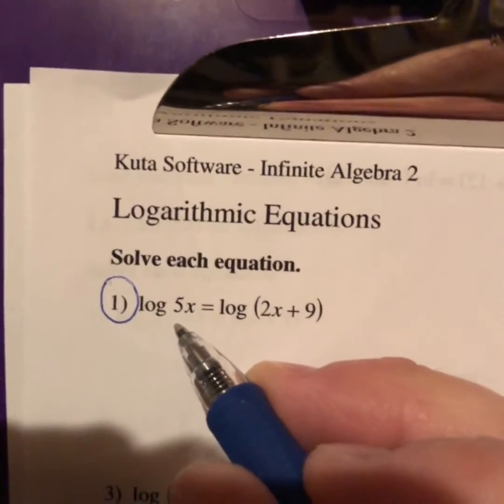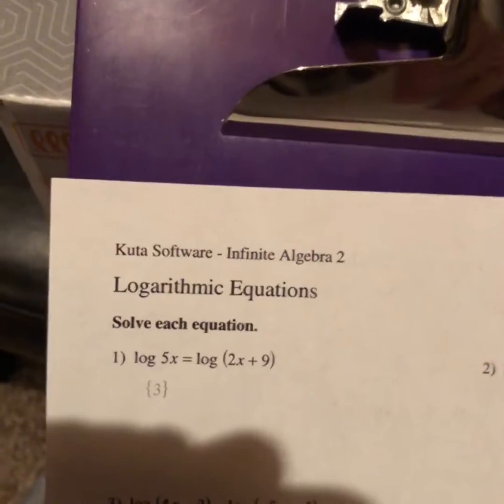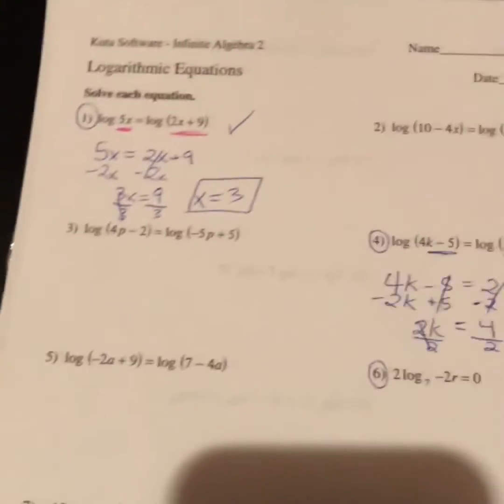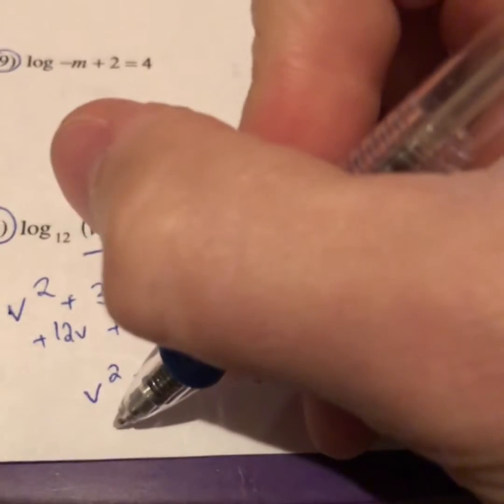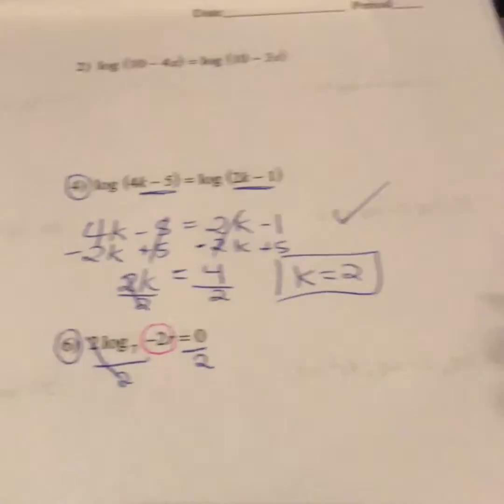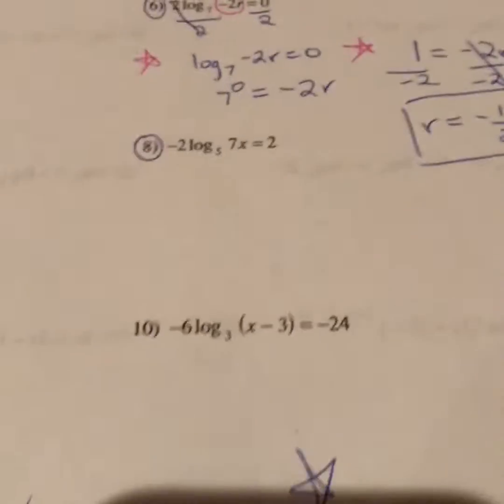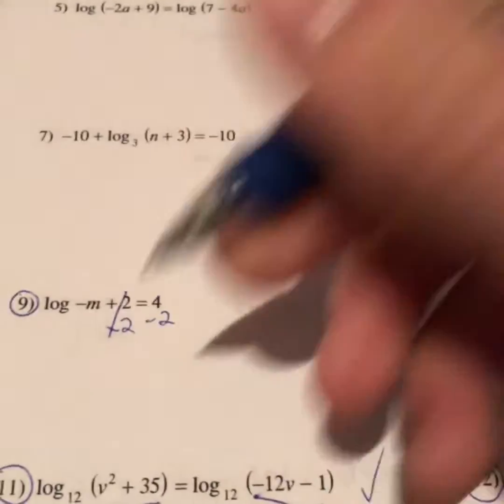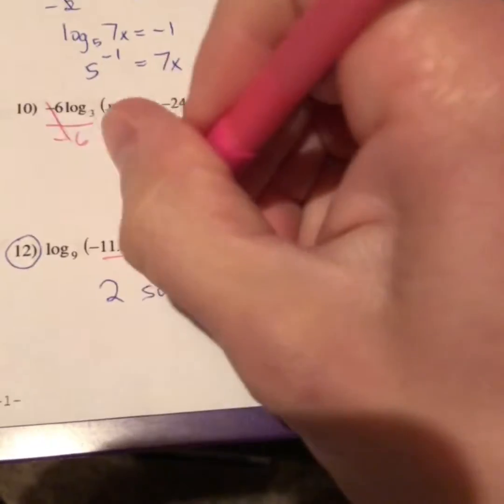Homework Review - Solving Logs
Thanks for the help Lucky!